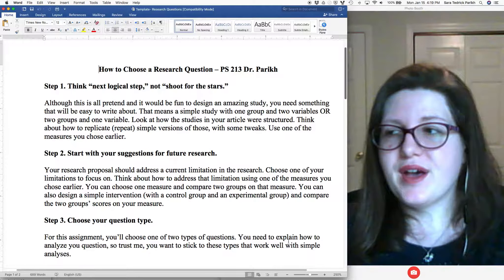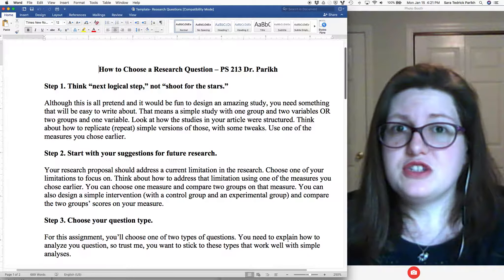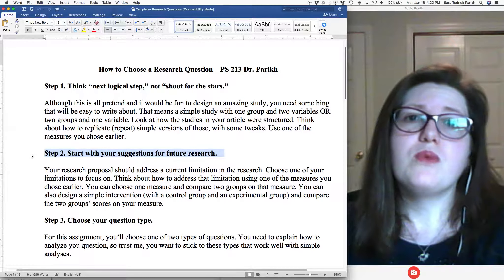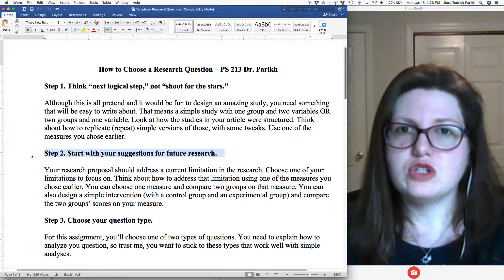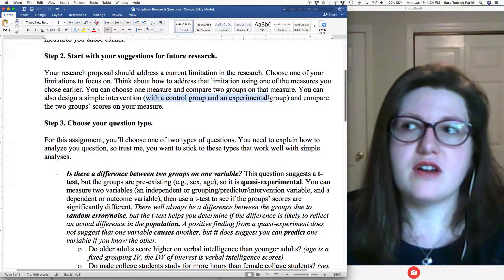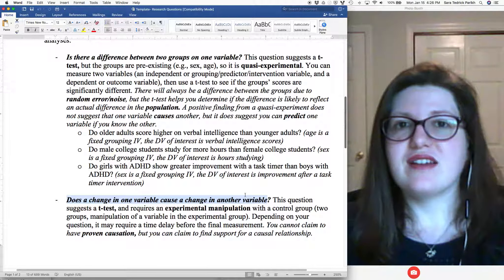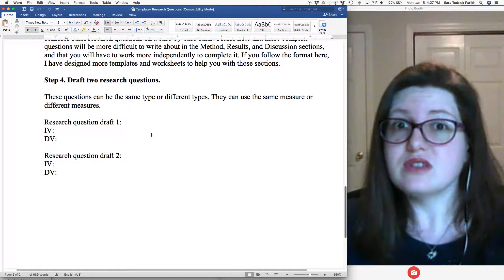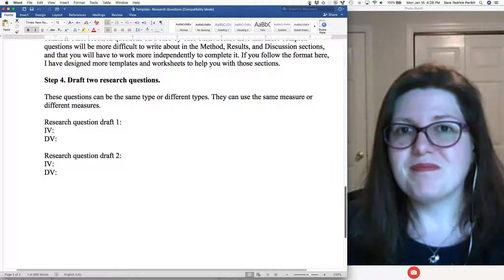213 3 Creating a research question